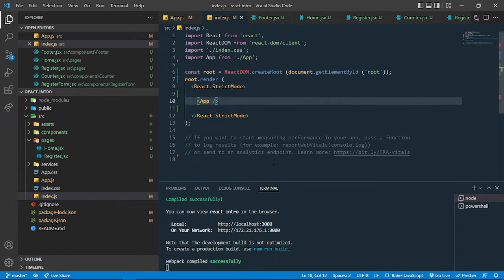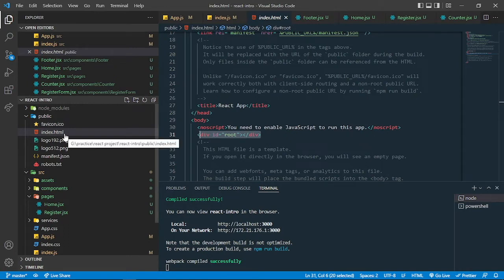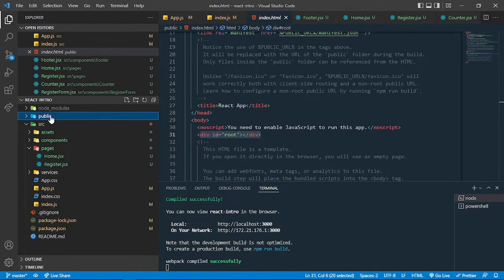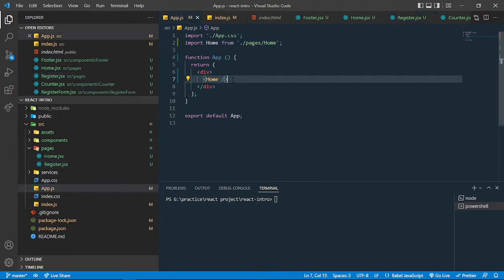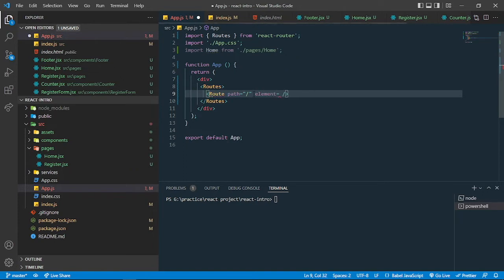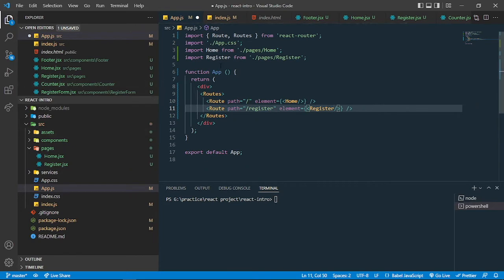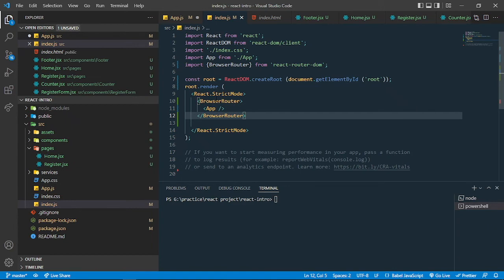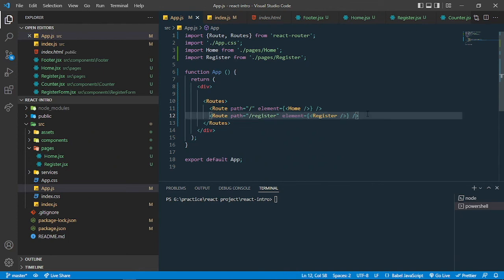Using React Router - 11 | React.js Tutorial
In this video, you'll learn React Router.  ReactJS Router is mainly used for developing Single Page Web Applications. React Router is used to define multiple routes in the application.  It enables the navigation among views of various components in a React Application, allows changing the browser URL, and keeps the UI in sync with the URL. Let us create a simple application to React to understand how the React Router works.